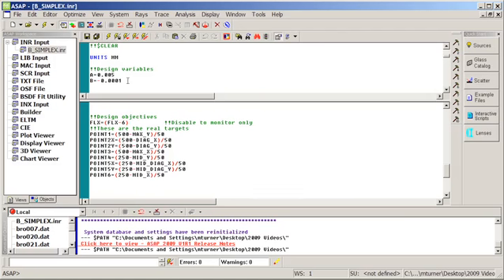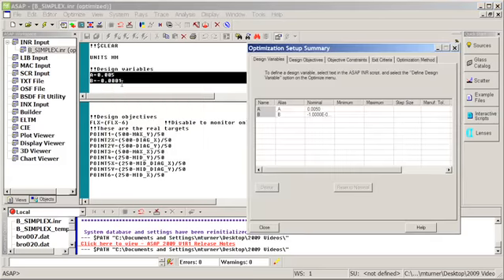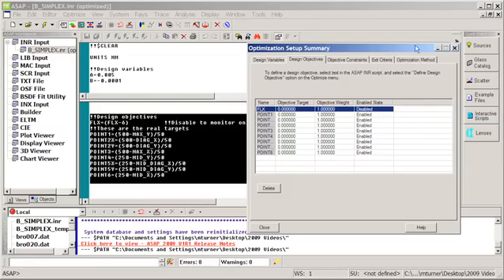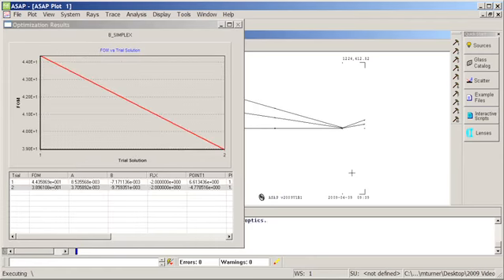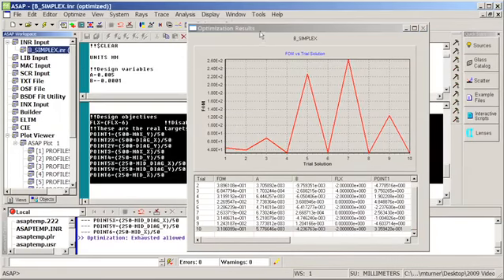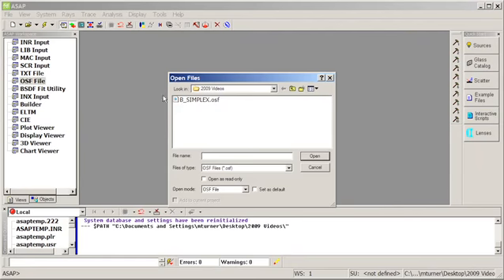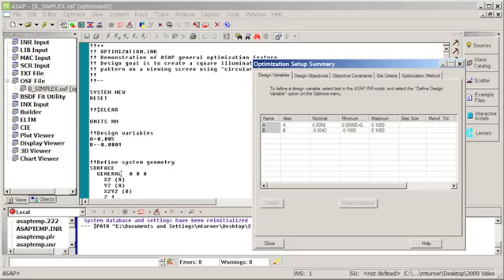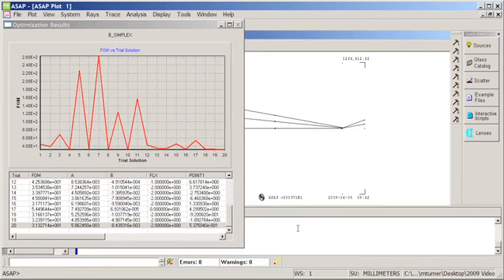Optimization Save States in ASAP (Demo)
ASAP 2009 V1R1 users may define contiguous blocks of optimization variables, objectives, and constraints with quick multi-row selections in the ASAP Script editor, and use text-based Optimization State Files (.osf) to save, review, and later resume optimizations in progress. Quickly return to the last optimization cycle completed by importing settings and run data from a saved .osf file.